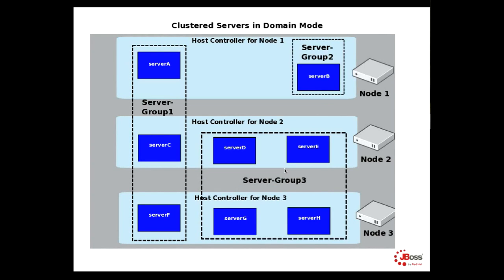JBoss EAP - 49 Clustering Overview